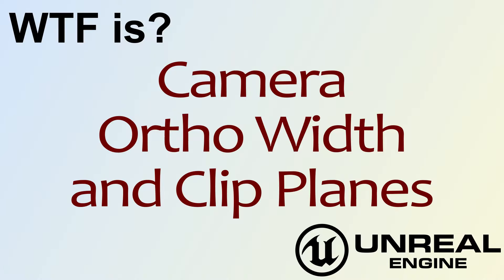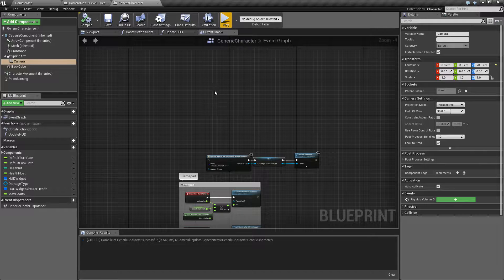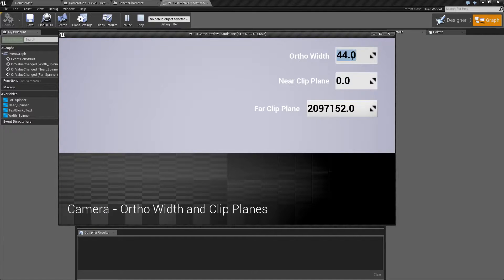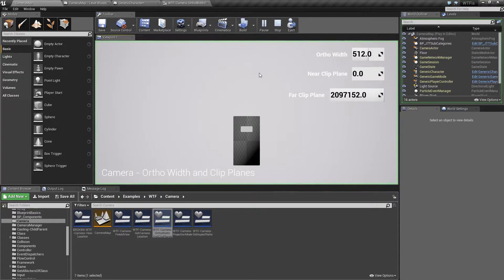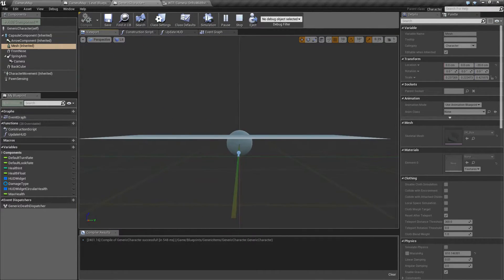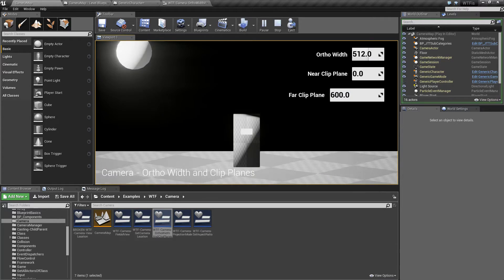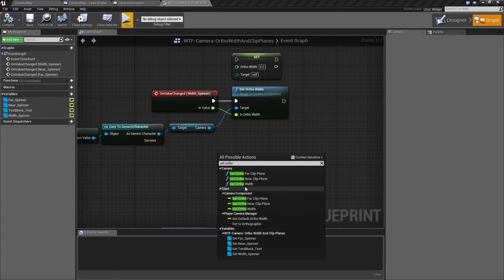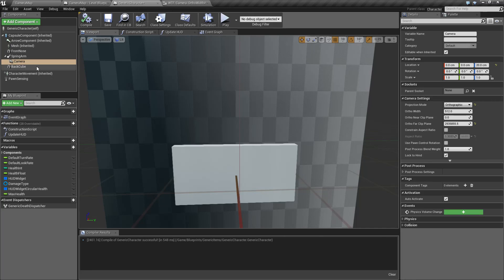WTF Is? Ortho Width and Clip Planes in Unreal Engine 4 ( UE4 )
What are the Ortho Width and Clip Planes Nodes in Unreal Engine 4